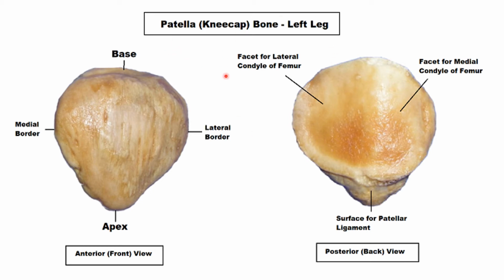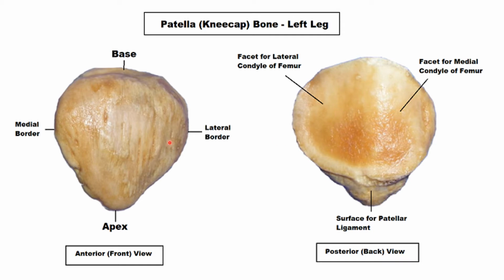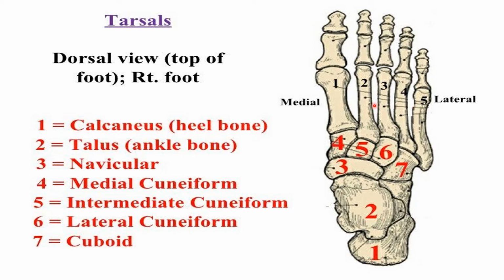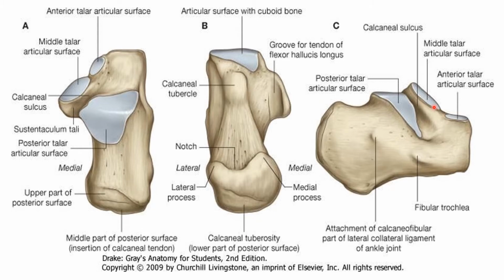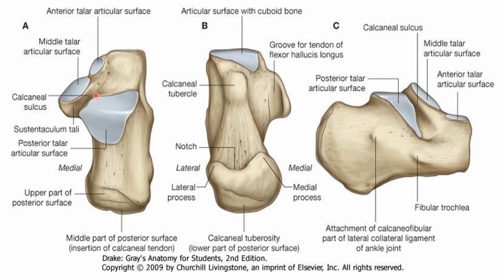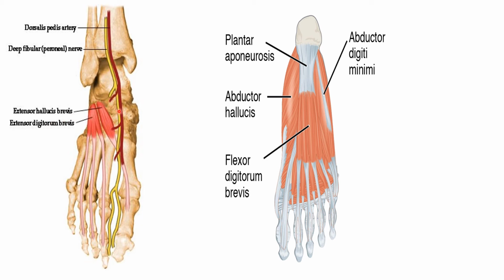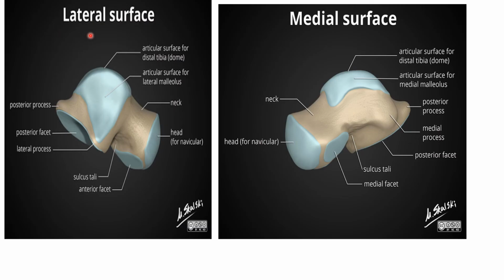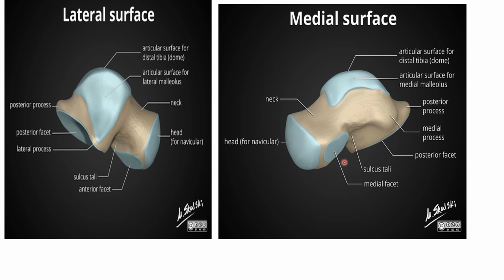patella, Calcaneus, Talus